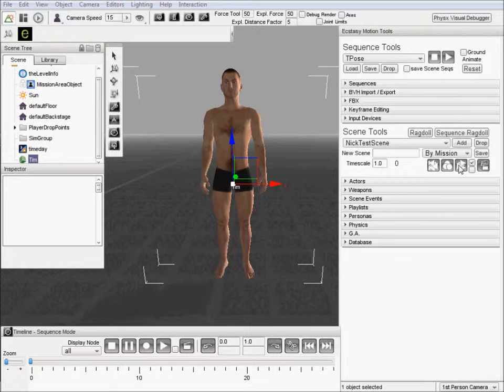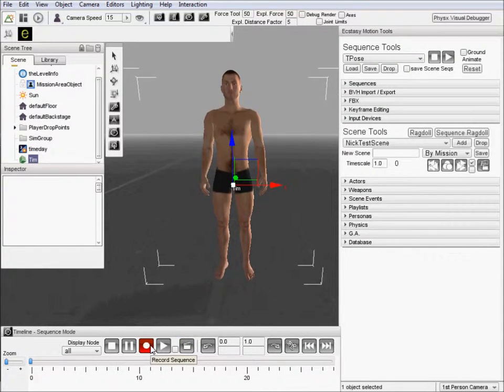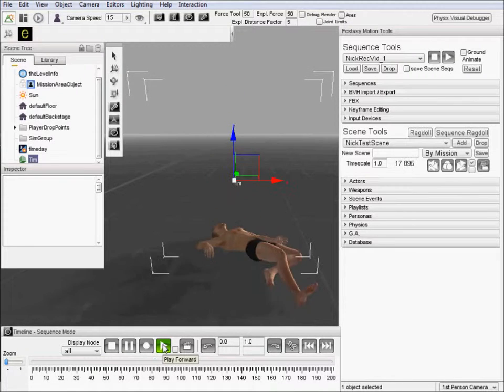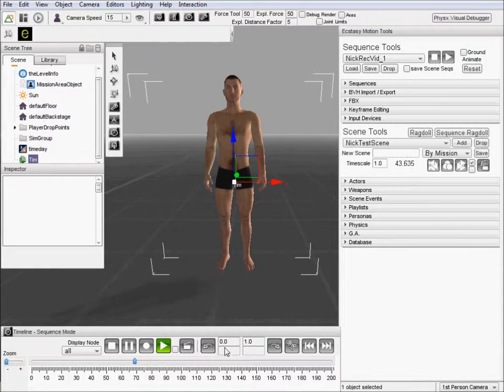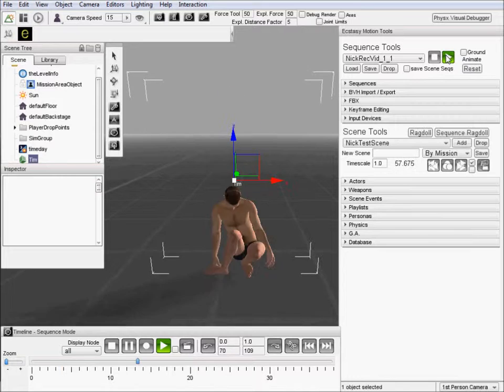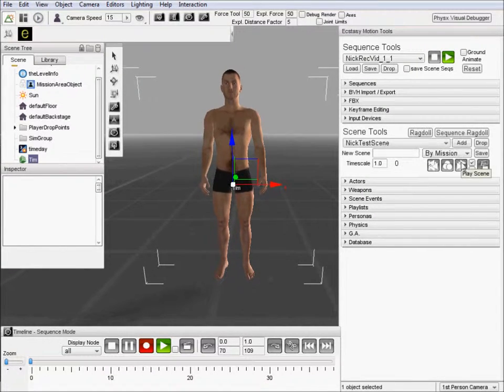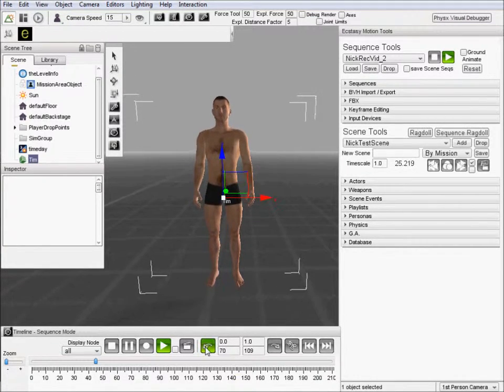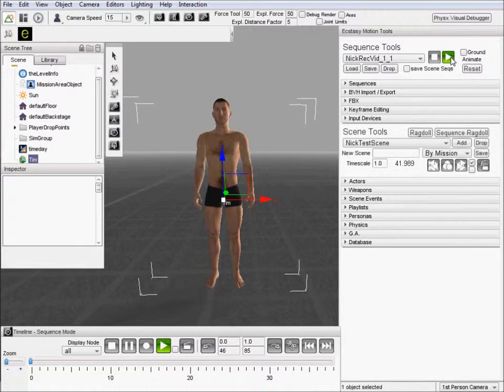Tutorial video for Ecstasy Motion by BrokeAss Games, LLC.